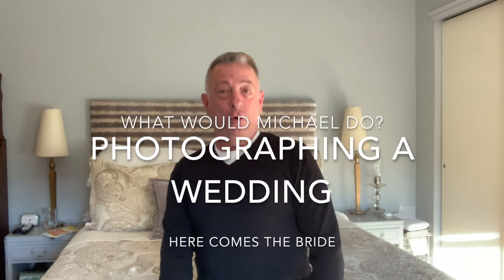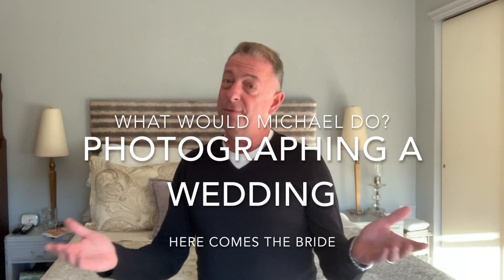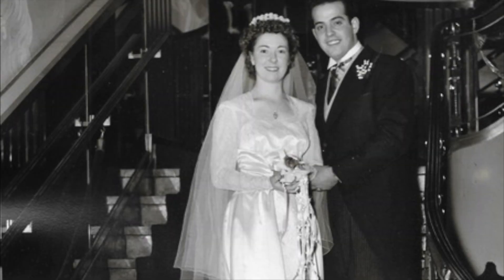Wedding photos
Wedding Day photos not to be missed!